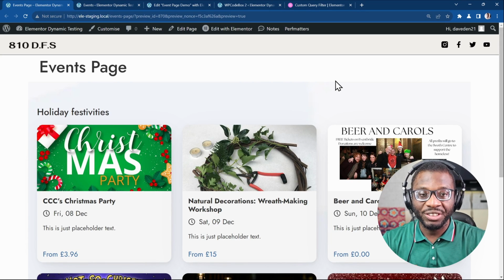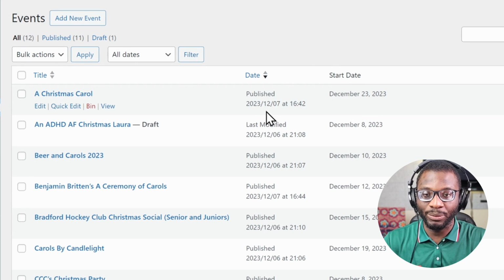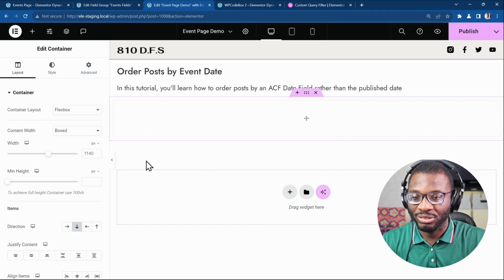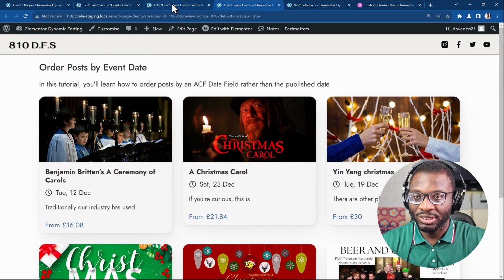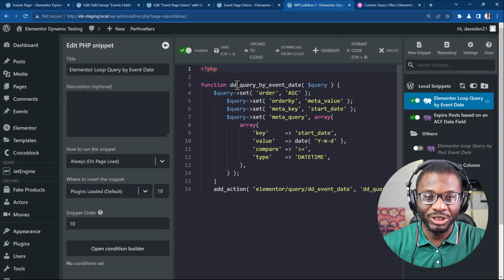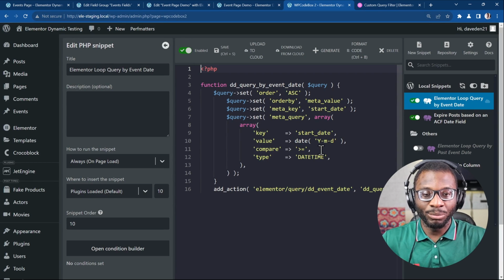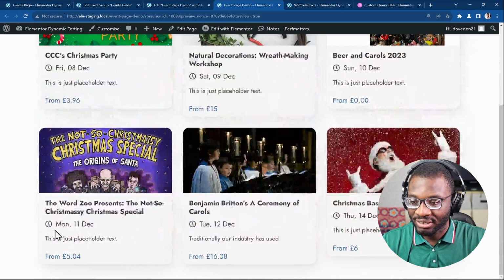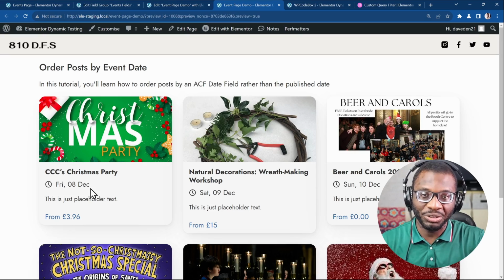Order Elementor Loop Grid by ACF Date Field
|| Timestamp
00:00 - Intro
00:34 - The ACF Event CPT and Start Date Metafield
01:19 - Creating the Loop Grid
01:59 - Loop grid  default ordered by Publish Date
02:29 - Explaining the Order by Metafield
03:17 - The PHP Snippet
04:04 - Apply the Query ID to the Loop Grid
04:53 - Expire past events by the ACF date field
05:30 - Conclusion

|| Soundtrack
🎵 Life is a Dream- Michael Ramir C.